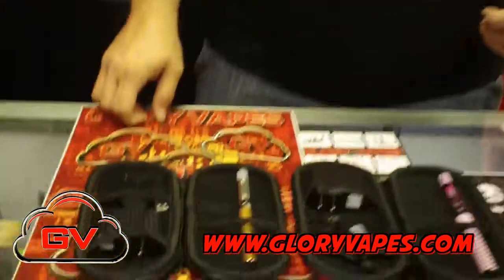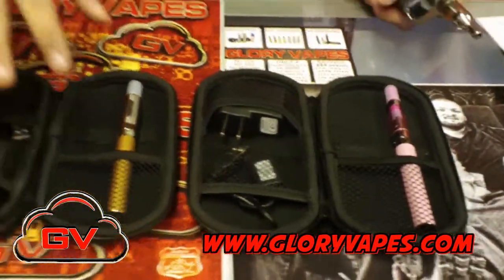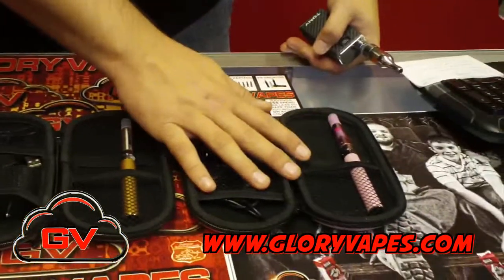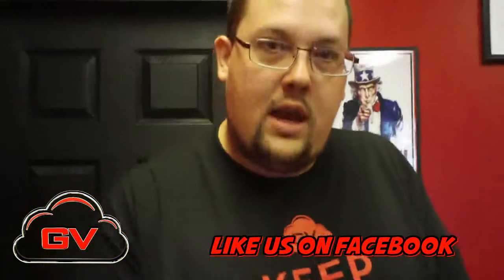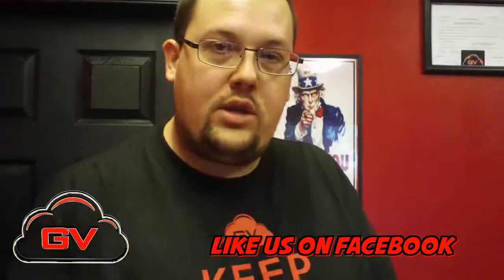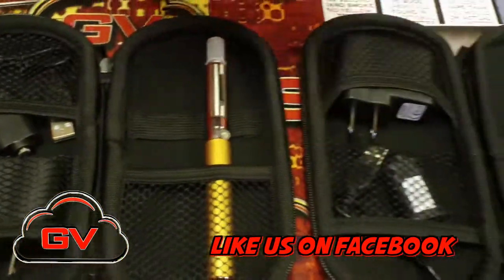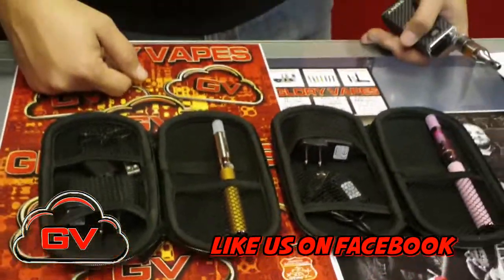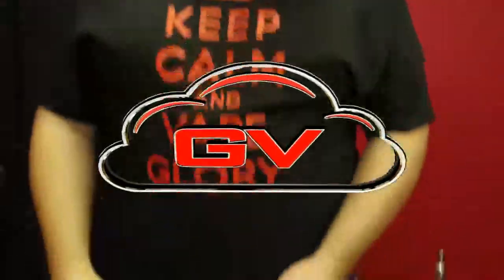Glory Vapes TV: 1100 mAh & 1300 mAh Kit Breakdowns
Tony explains the difference between the 1100 and 1300 mAh Starter Kits.